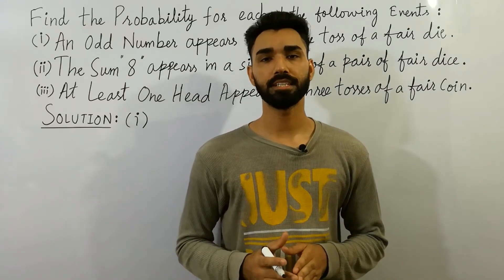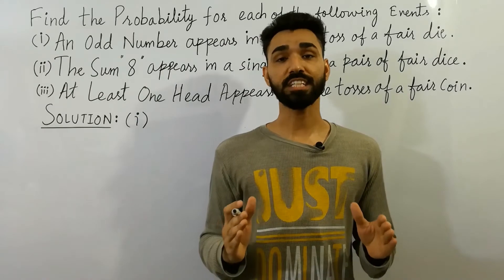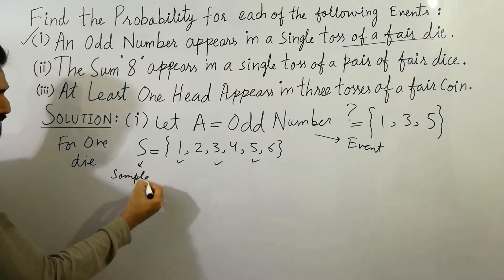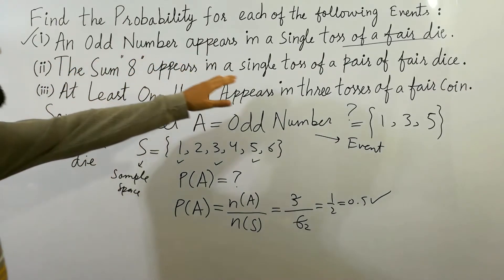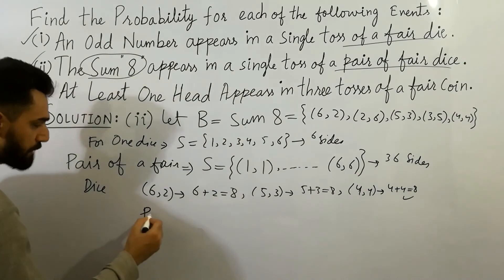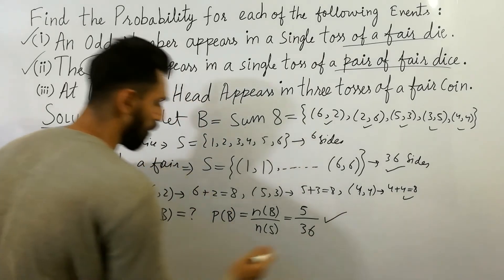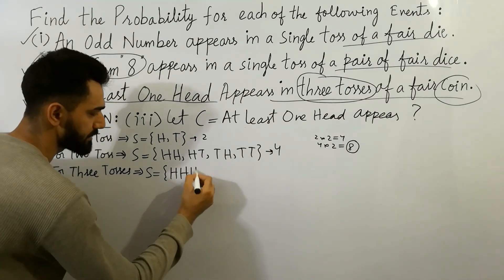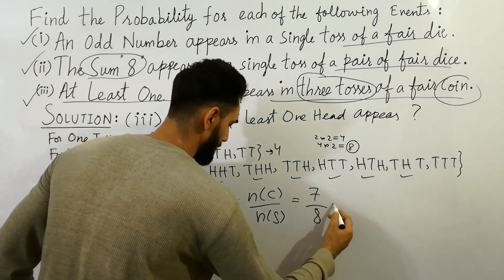Find the Probability | Probability in Statistics | Probability Dice Problem | Statistics Tutor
In 2022, In this video, I have clearly explained and solved problems of probability with examples that will clear your all concepts which nobody tells you about that. There are the 3 Problems of probability.

Find the probability for each of the following events:
i) An odd number appears in a single toss of a fair die.
ii) The sum 8 appears in a single toss of a pair of fair dice.
iii) At least one head appears in three tosses of a fair coin.

I have clearly solved these problems with real examples and after watching this lecture, probability will become easy.

probability
probability math
probability meaning
Statistics Tutor
probability examples
calculating probability
probability nda
maths
maths tricks
probability theory
probability examples and solutions
probability tricks
probability measure
probability definition
probability formulas
probability rules
basic probability
introduction to probability
probability video
simple probability
probability shorttricks
probability method
probability concepts
probability jee
probability ncert
bsc statistics
ics statistics
dice
coin
dice roll
coin toss
coin tossing
three tosses of coin
one coin toss
one dice roll
dice roll probability calculator
dice roll trick
dice roll tiktok
dice rolling
roll a dice
pair of dice
when two dice are rolled
coin toss probability
coin toss probability explained
three tosses of coin explained
flip a coin
coin flipping probability
sample space
random experiment probability
random experiment
what is random experiment in probability
probability random experiment
sample space
probability
random experiment statistics
random experiments
sample space and events
sample space and probability
define the sample space of a random experiment
experiment and random experiment
lalkhuti today episode
probability experiment and sample space
what is probability in statistics
binomial distribution in statistics
concept of probability in statistics
define probability
events in probability
introduction of statistics
probability and statistics
probability conditional
probability definition
probability distribution
probability examples
probability statistics
sample space in probability
types of events in probability
what is event in probability
what is probability
what is random experiment
what is sample space

keep supporting...